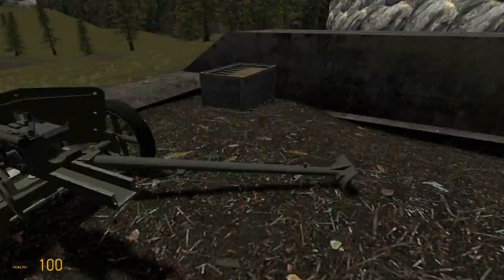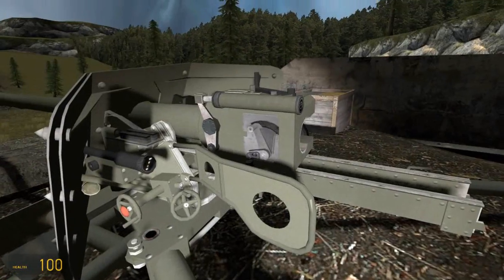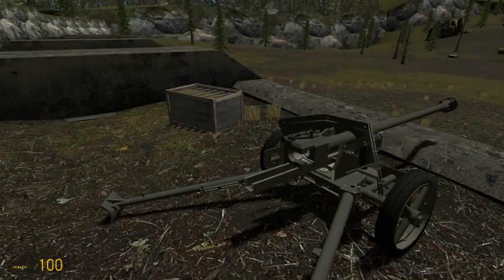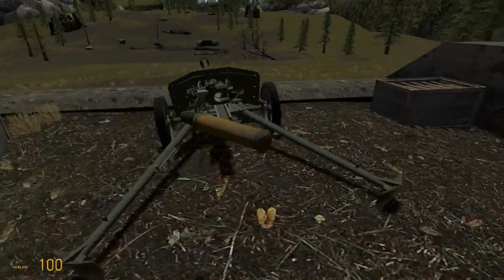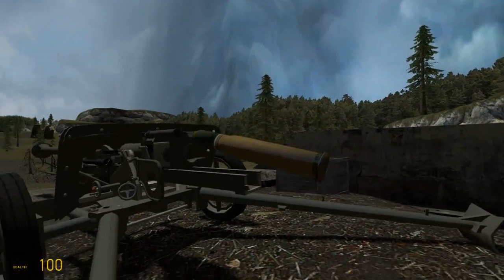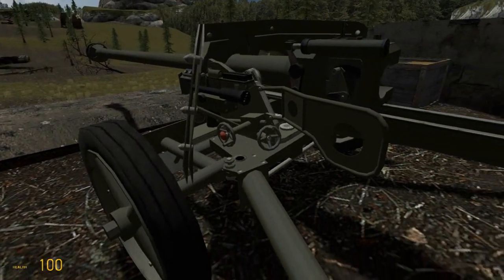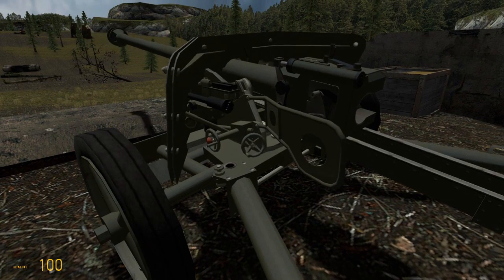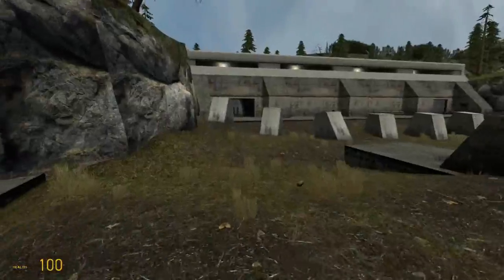How to operate the PaK40 - gm_ordnance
A demonstration and instructional video made to explain the all the features of the PaK40 German Anti-tank gun featured in my Garry's Mod map gm_ordnance.